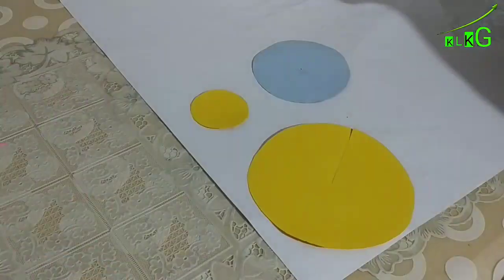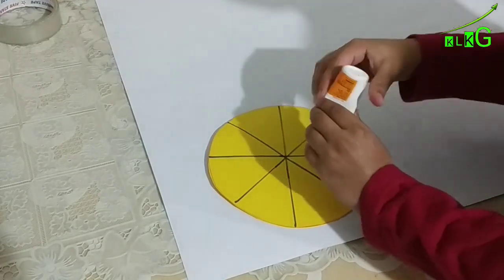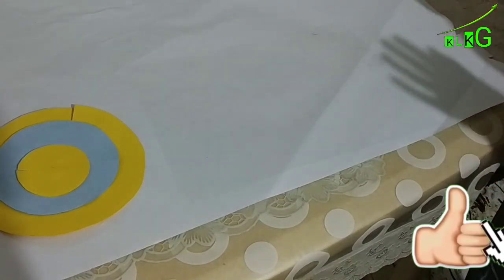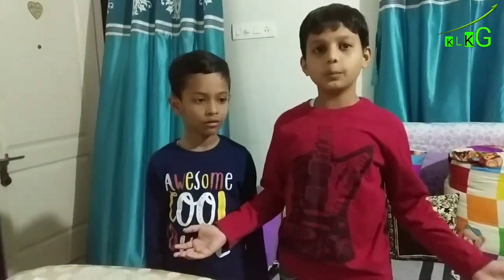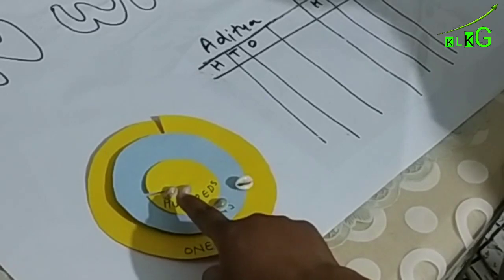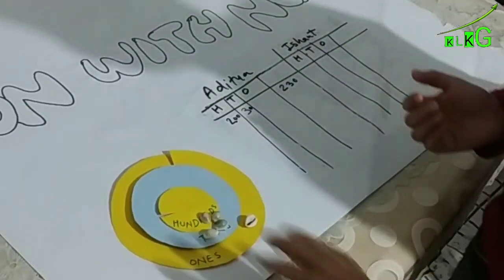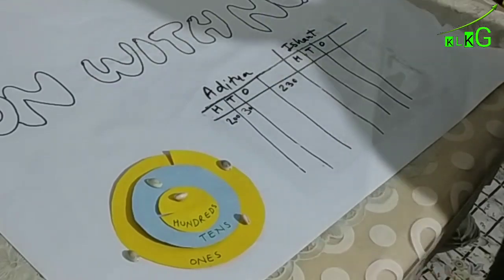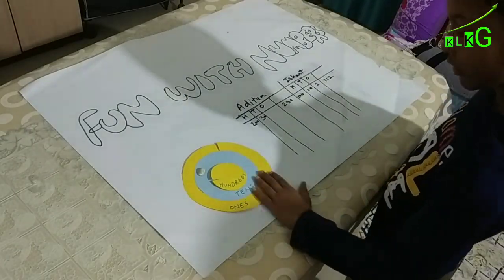mathgame Maths club game | maths project for kids | fun with numbers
Math games can make learning more fun and engaging. When children play games, they can apply their math skills to new and unique scenarios while building logic and critical thinking skills. They also get a chance to practice math in a way that is fun and appeals to their interests.

Topics cover
fun with numbers for kids, fun with numbers in maths, maths group game for class, class activities, intersting class games, joy class, maths class, number games, place value activity